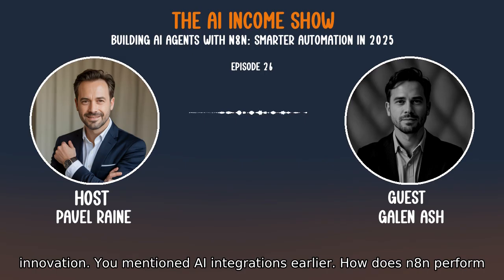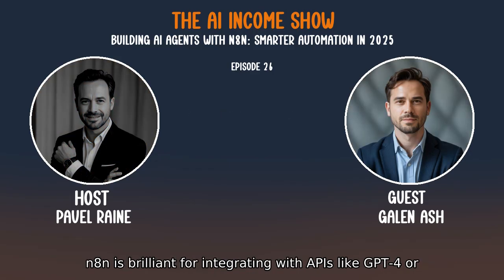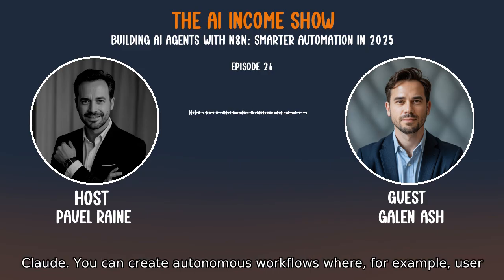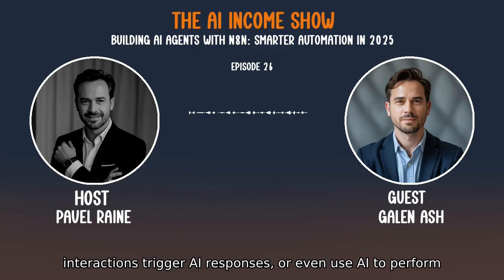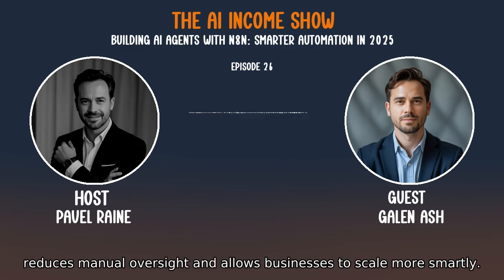Building AI Agents with n8n: Smarter Automation in 2025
🤖 AI agents are taking over in 2025 — automating everything from lead generation to customer support. But did you know you can build your own AI agents without writing a single line of code? In this episode of The AI Income Show, we explore how n8n, a powerful open-source automation platform, lets you create smarter AI workflows that save time, grow your business, and even make you money.

What you’ll learn in this episode:
✅ What n8n is and how it works for AI automation
✅ Why n8n is perfect for building no-code AI agents
✅ Real-world AI agent use cases: lead gen, customer support, social media, sales funnels, research
✅ How to integrate n8n with ChatGPT, Claude, Perplexity, and other AI tools
✅ How entrepreneurs and freelancers can monetize AI workflows in 2025

Tools Mentioned in This Episode (Try Them Here):
– Build no-code AI agents & workflows

🔥 Start building your own AI agents with n8n — links above!